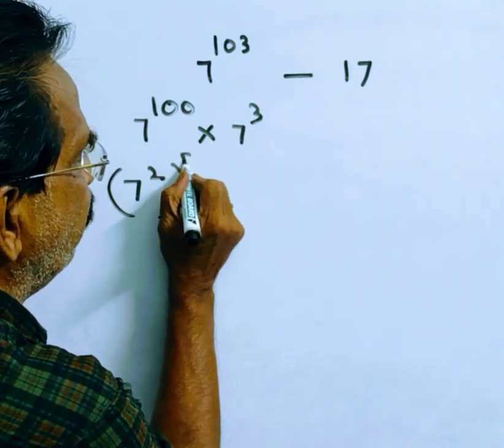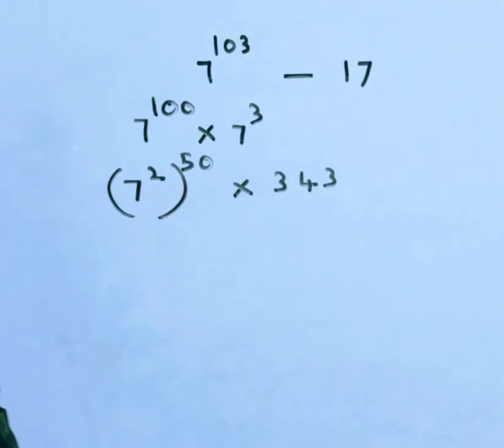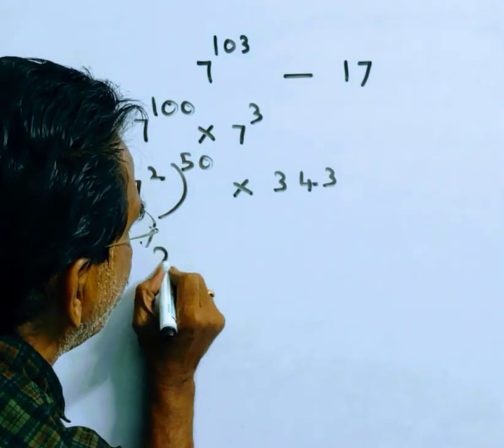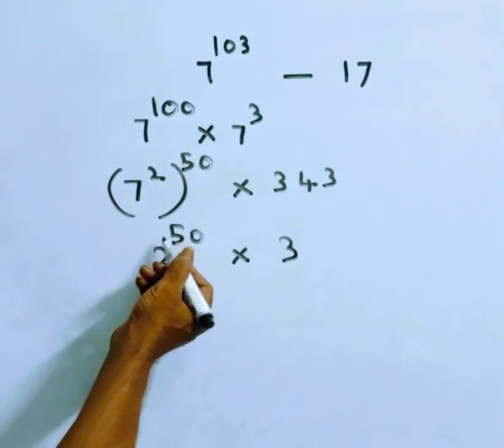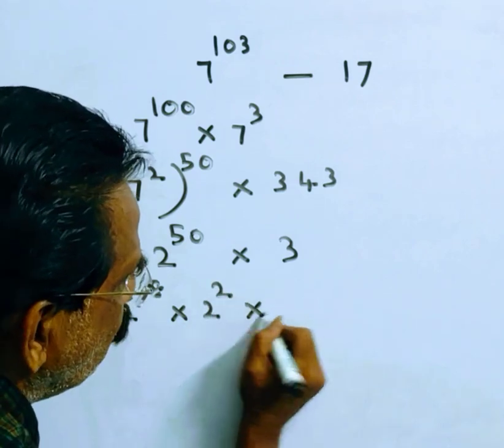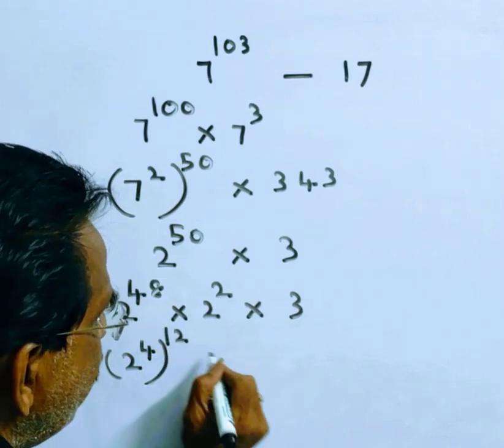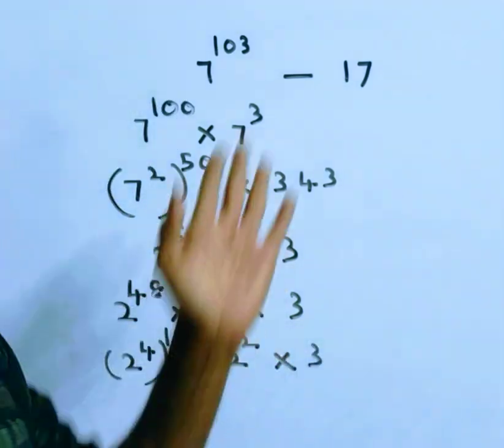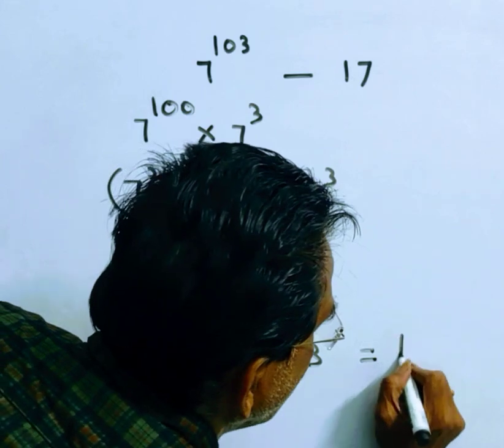what is the remainder when 7^103 is divided by 17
What is the remainder when 7^103 us divided by 17